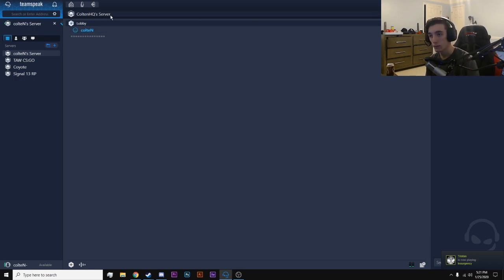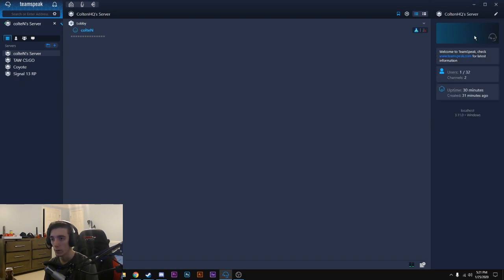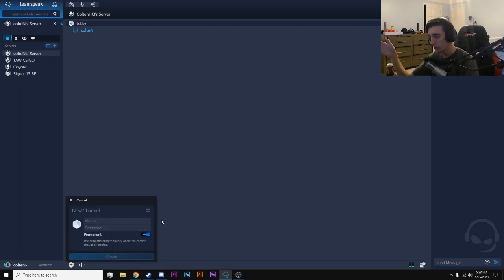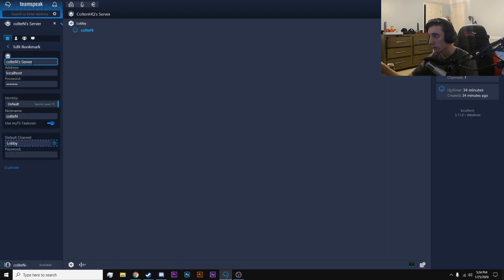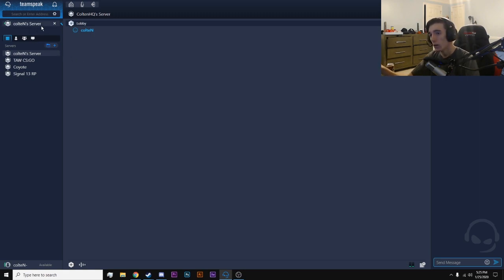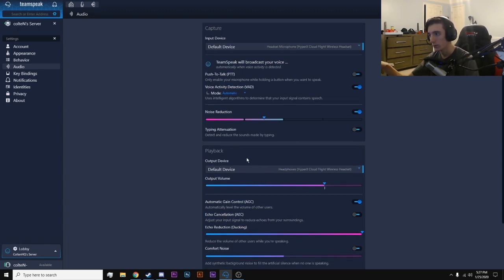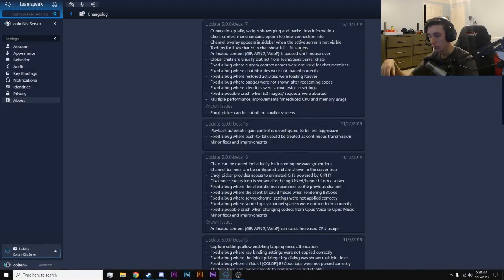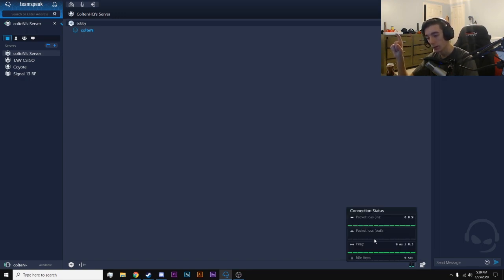THE NEW TEAMSPEAK? | Teamspeak 5 Beta Review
Hope you guys enjoy! If you have any questions ask in the comments!

SOCIAL

VITUS.GG